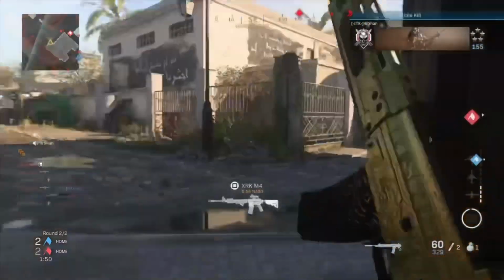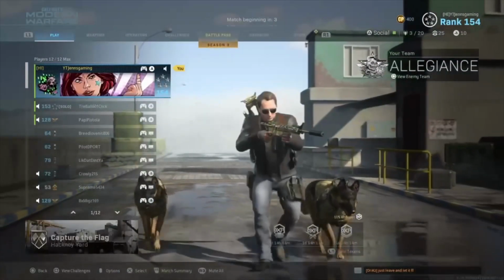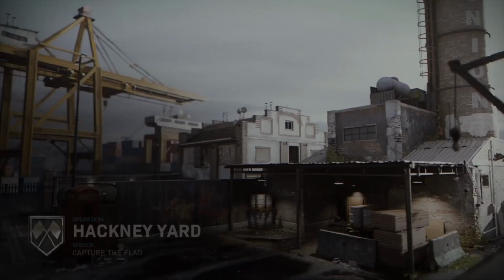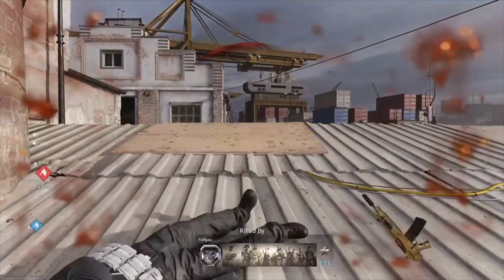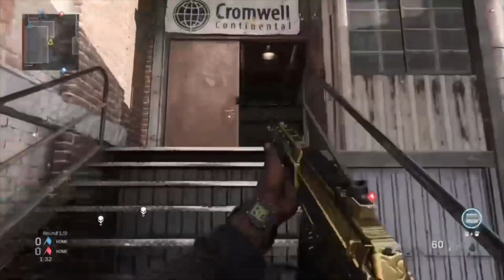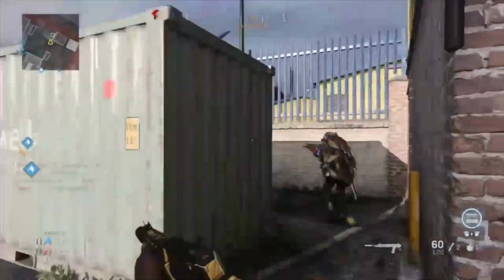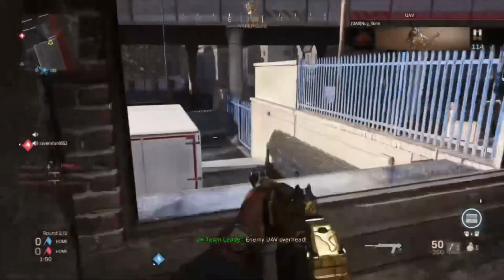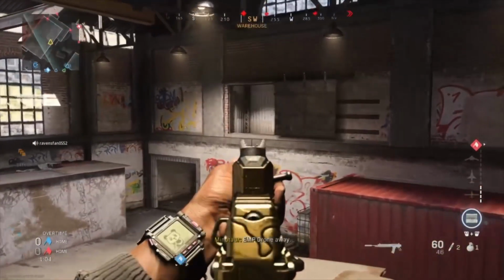THE BEST NO RECOIL CLASS FOR THE “GRAU 5.56” IN MODERN WARFARE! BEST CLASS FOR WARZONE&MULTIPLAYER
Whats up guys! Today’s video I’m going to be giving you guys an insane Grau class setup.Nothing but growth this upcoming year!! Hope you enjoyed the video💕

Twitter. Twitter.com/Jennsgaming03

Beat used:
Chuki Beats

Intro and Outro by: matthieu

This is for people's enjoyment only.